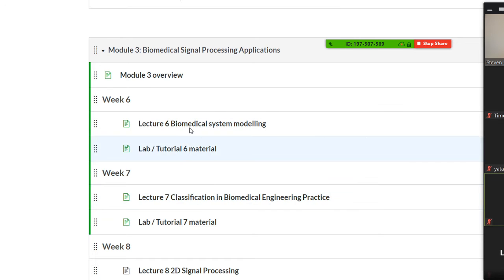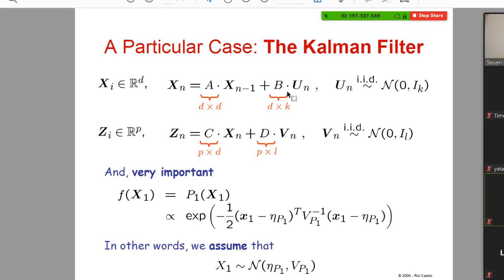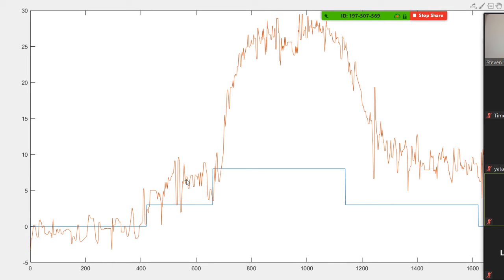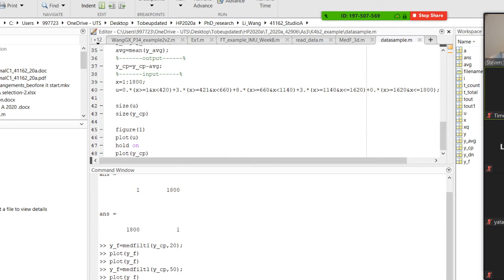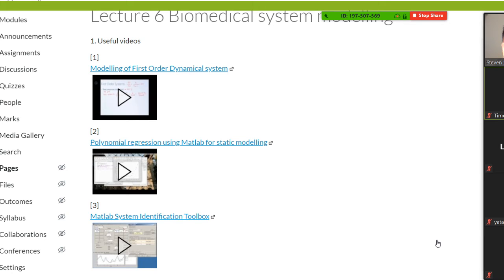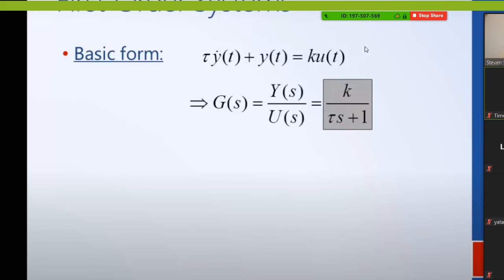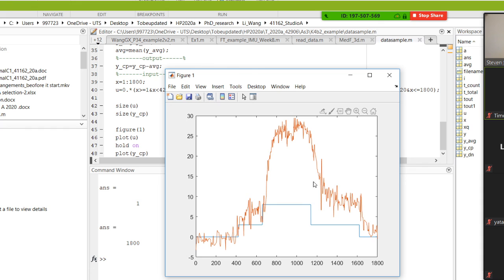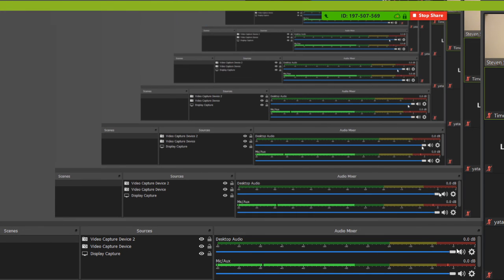42906 Lecture Modelling a